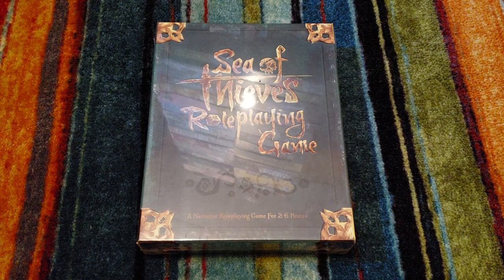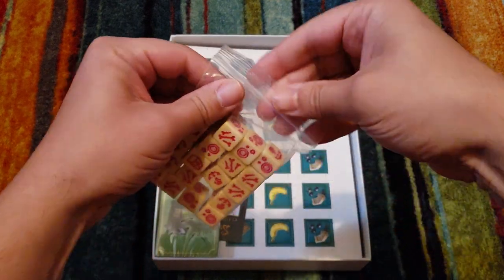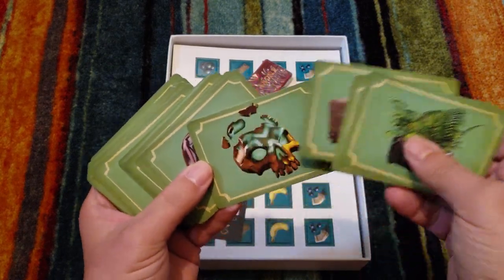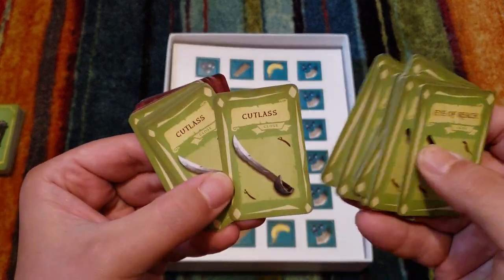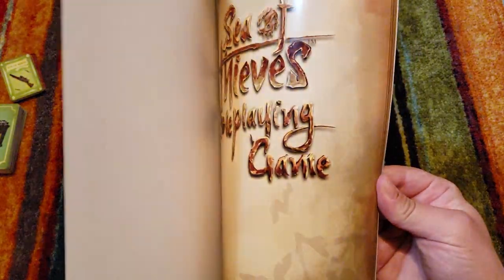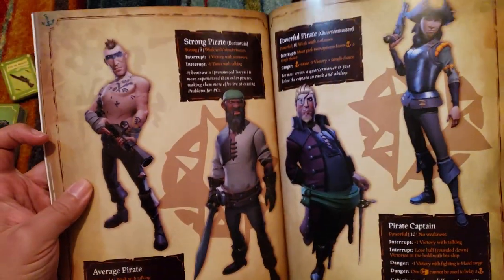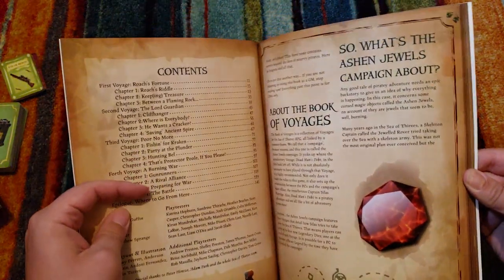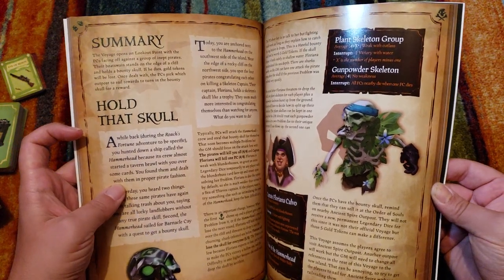Sea of Thieves Roleplaying Game Unboxing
I do a simple unboxing of this new RPG from Mongoose Publishing